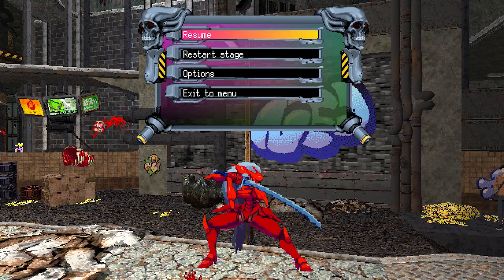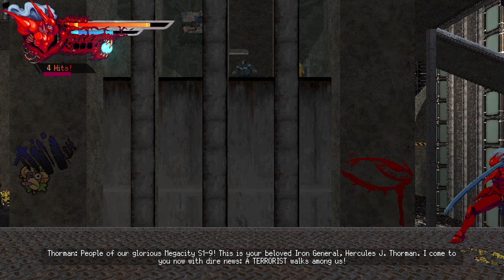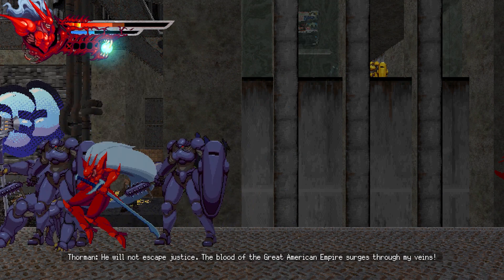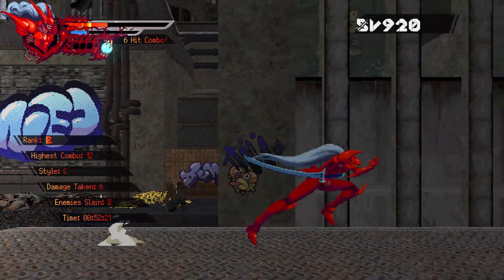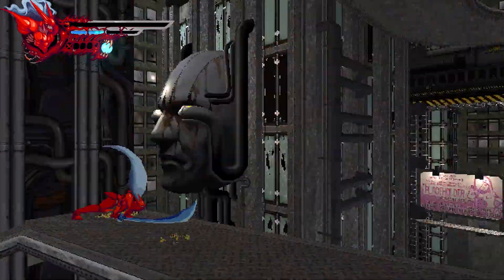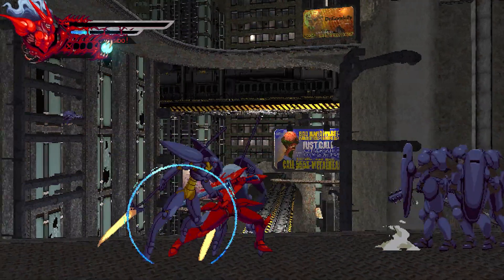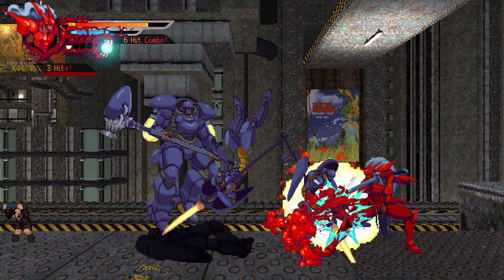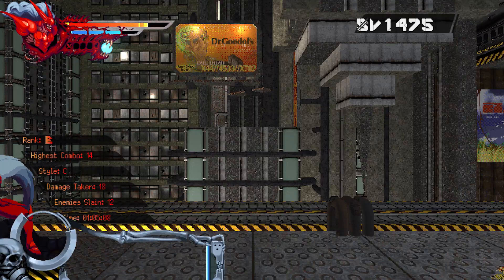Slave Zero X Video Review (Steam)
Slave Zero X Video Review is a stylish 2.5D character action game set in the biopunk world of Slave Zero (1999). Run & Slash your way through a dystopian future in this character action game which will resonate with fans of Devil May Cry, Strider, and Guilty Gear.